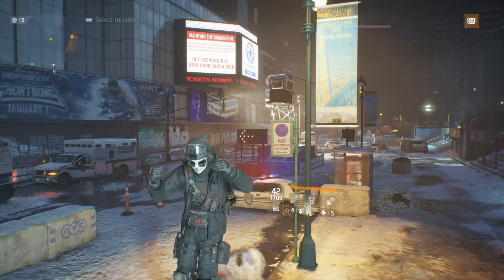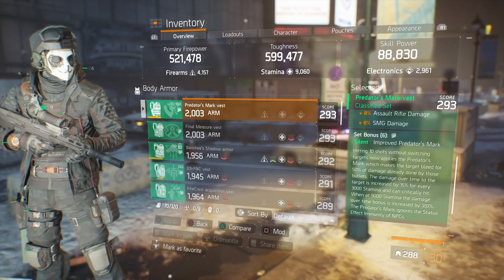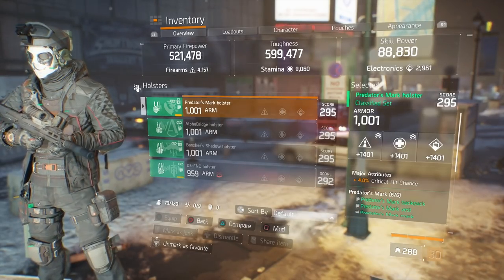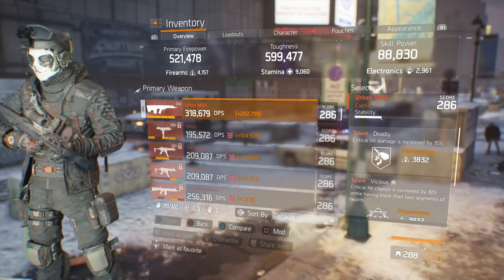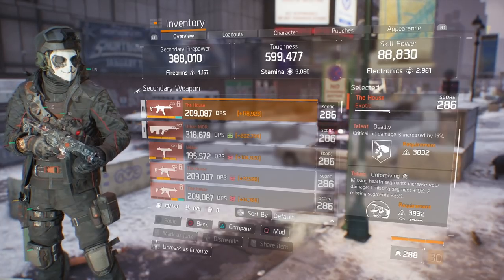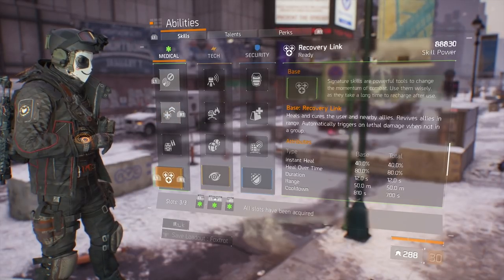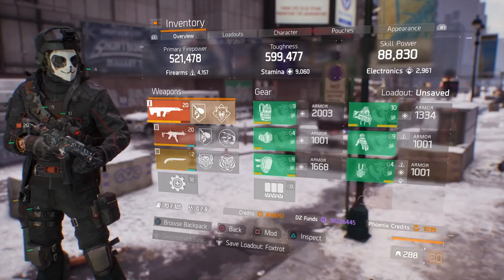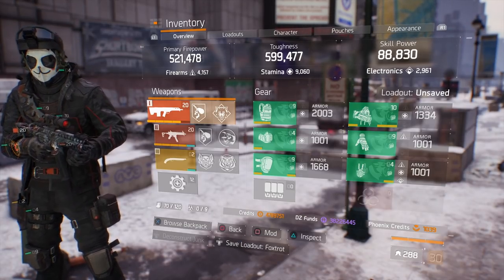THE 377,000 PRED BLEED BUILD | How to Build Predators Mark for Max Bleed Damage in Division 1.8.3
This is how you create Classified Predators Mark build that can one tick almost any agent in the division. You will also receive a lot of messages running this build in the division. So be ready, have fun and remember it's just a game!